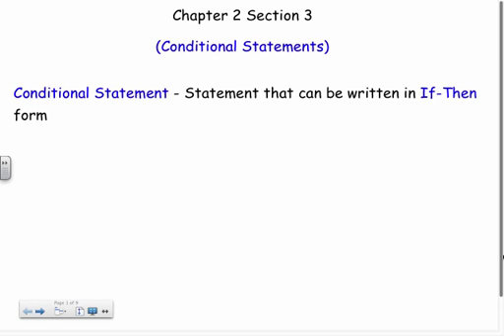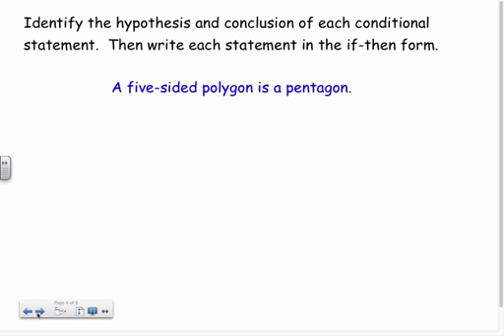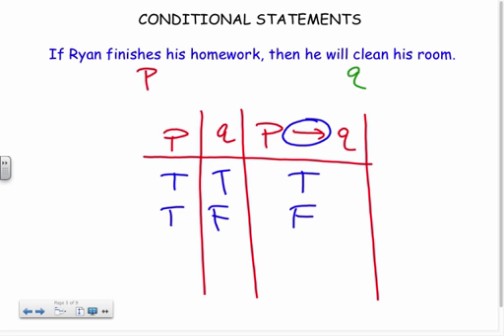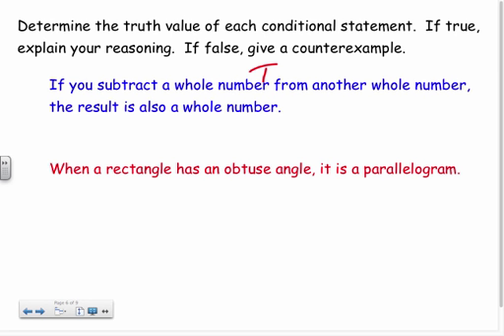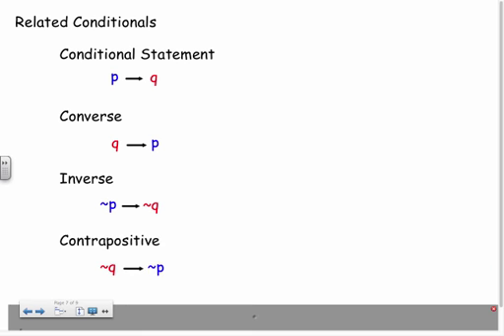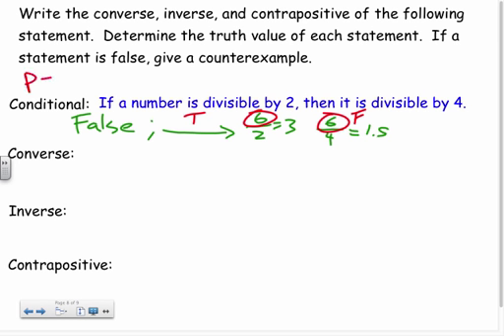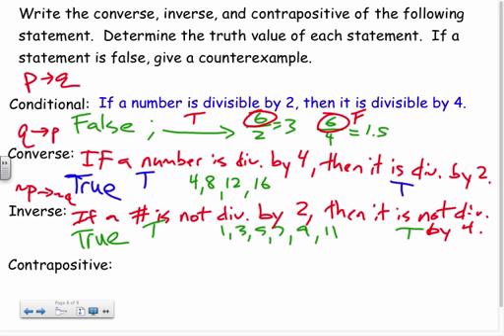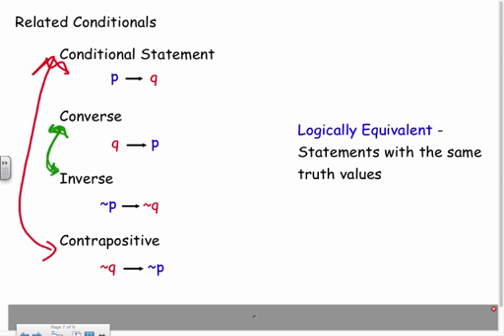Geometry - Conditional Statements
Geometry lesson over Conditional Statements